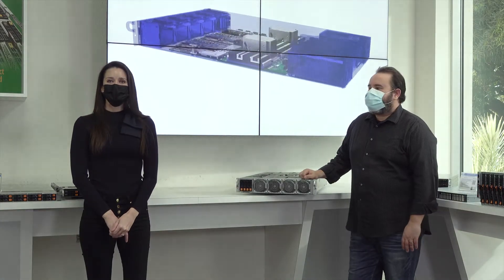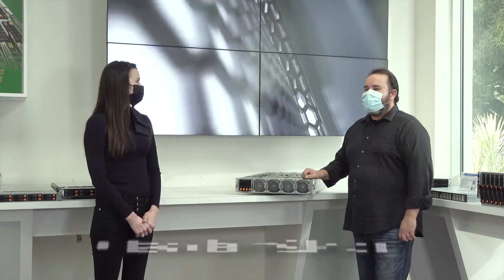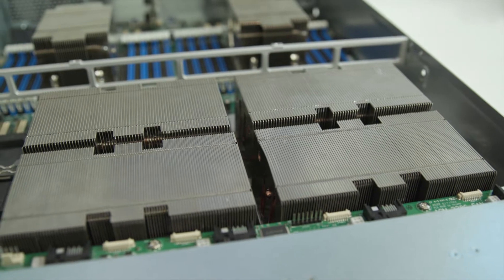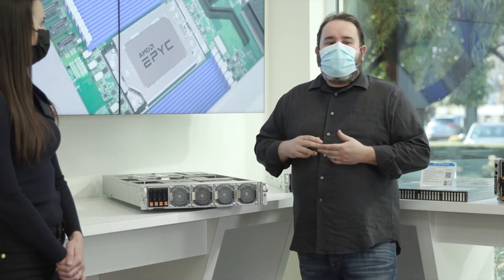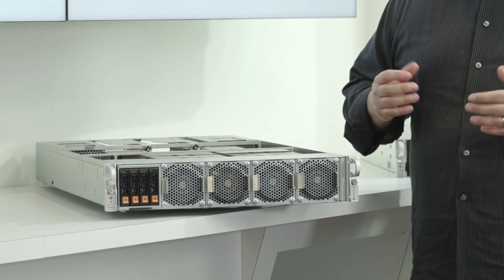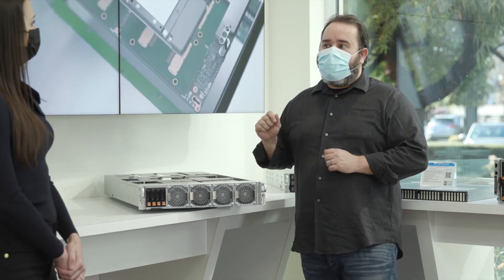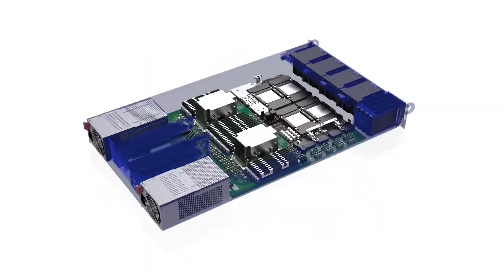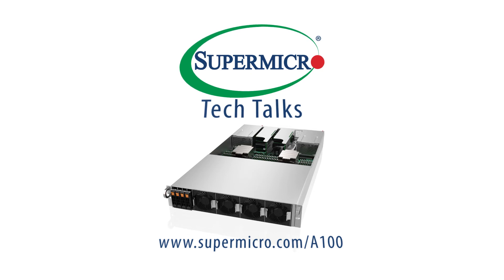The Lowest Latency, Highest Performance Peer-to-Peer GPU System in 2U - Supermicro Tech Talks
In the first episode of our new Supermicro Tech Talks series, we take a look at our 2U system featuring the NVIDIA HGX A100 4 GPU board with four direct-attached NVIDIA A100 Tensor Core GPUs using PCI-E 4.0 for maximum performance and NVIDIA NVLink™ for high-speed GPU-to-GPU interconnects.